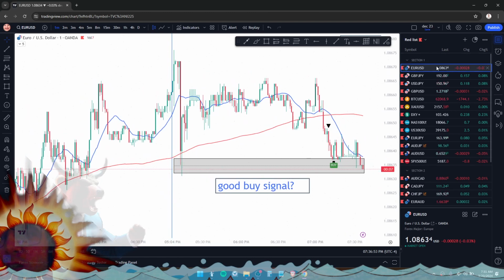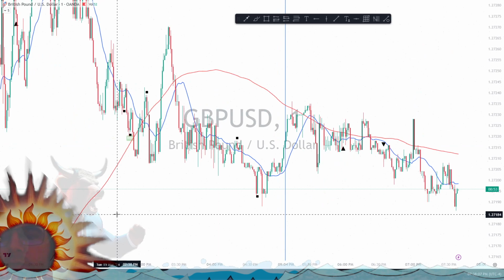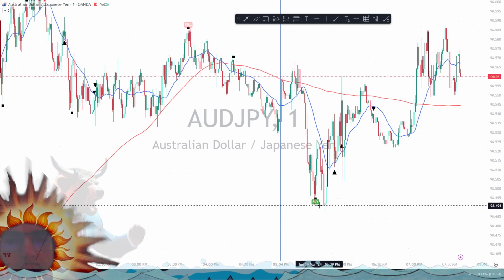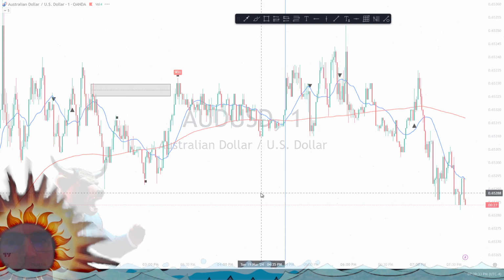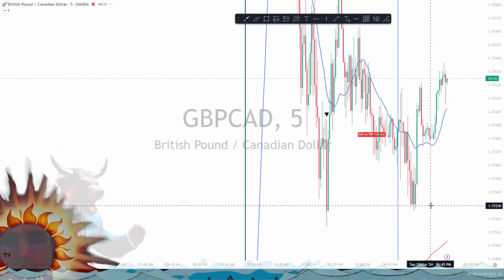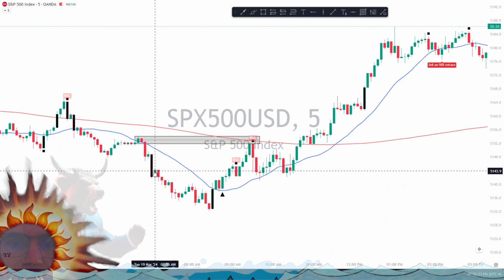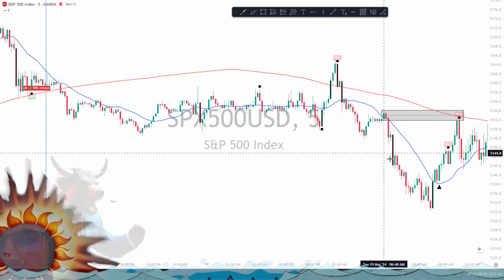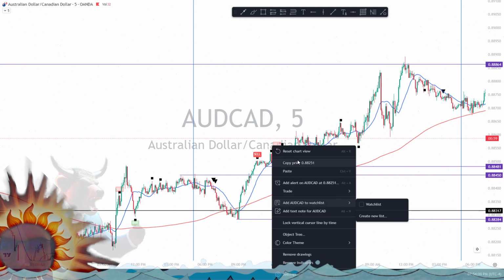The Best Forex Indicator. Quick Overview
Newly released indicator just this year. Great for anyone who wants to catch some of the best moves without sitting in front of the charts all day. Get alerted when the action happens and jump on the charts to see if you like the setup. Comment with any questions and Ill answer or hit me up on telegram.

Donate to your favorite charity if you found this video helpful!